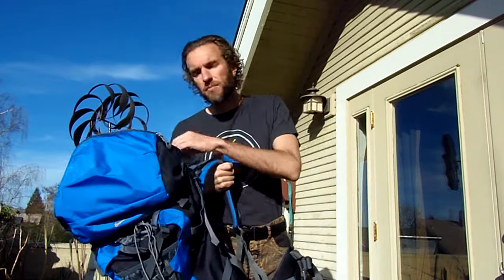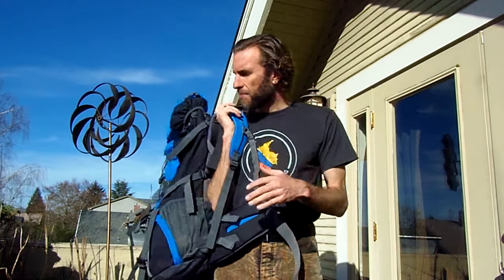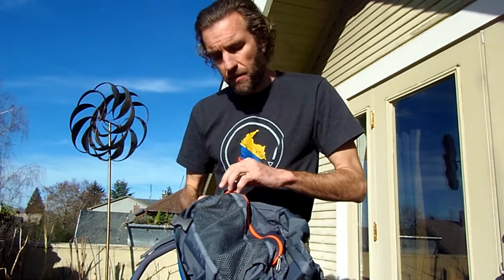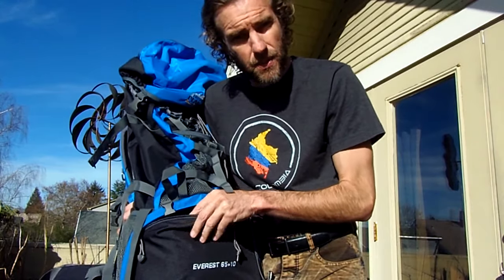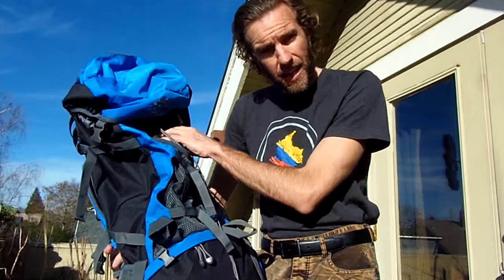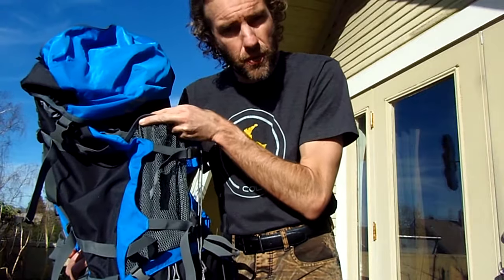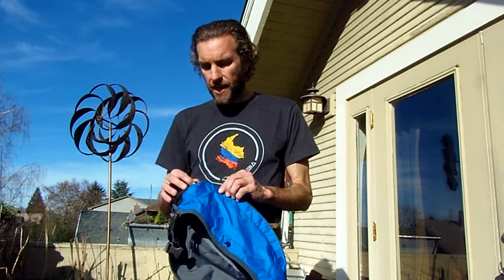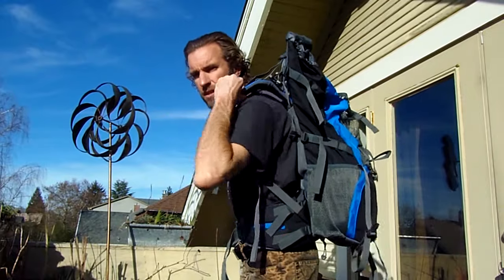Travel Tips: Choosing the Right Backpack for World Travel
What kind of backpack should you bring on a budget traveling trip? Reviewing my brand new backpack, a High Peak Everest 65+10. I was not paid or in any way compensated to endorse this product.
PLANNING A BUDGET TRAVELING TRIP??  "Gabe's Guide to Budget Travel" is a travel guidebook that's packed with practical travel info. And it's just $10 on Amazon!
Or feel like reading something fun, adventurous and inspiring? "Following My Thumb" by Gabriel Morris features 26 adventure travel stories from around the world.

Video created by Gabriel Morris, who is the owner of all video or photo content. Filmed using an Olympus SP-810UZ.